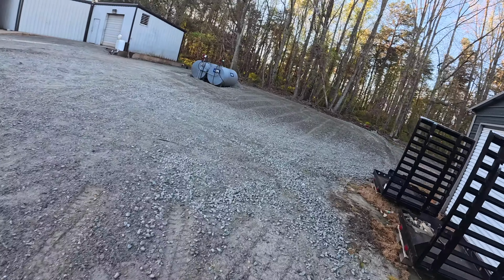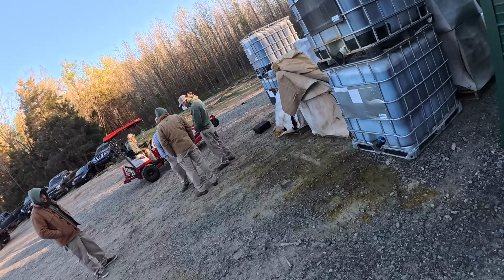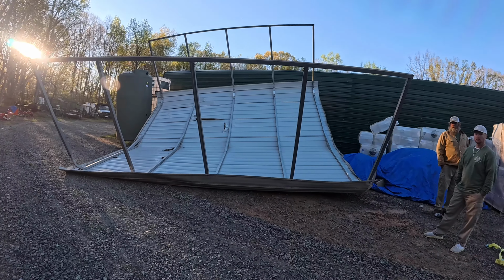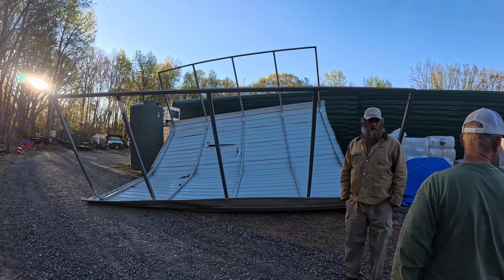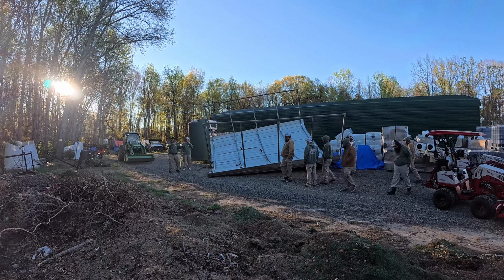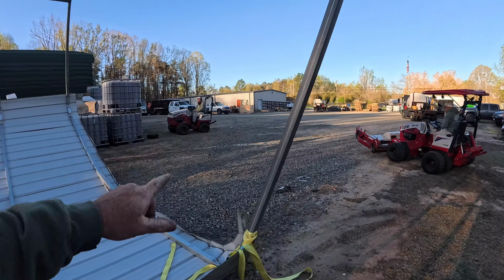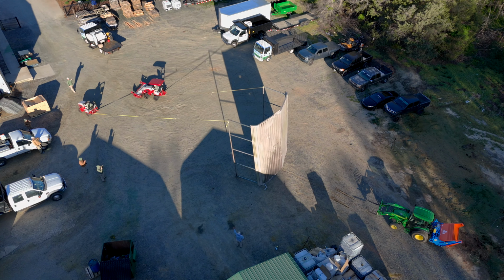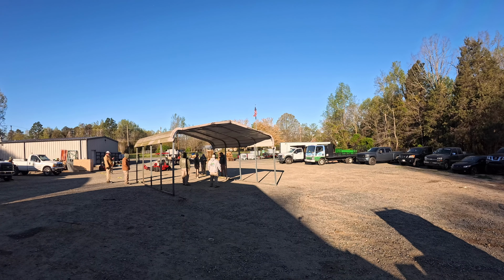NEVER a Dull Moment Around The Shop SHED BLEW OVER High Winds